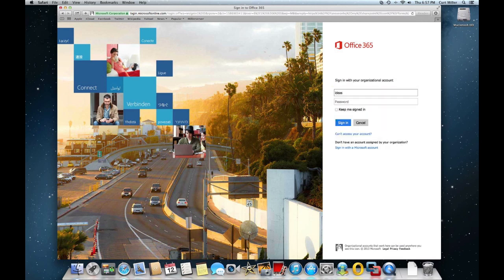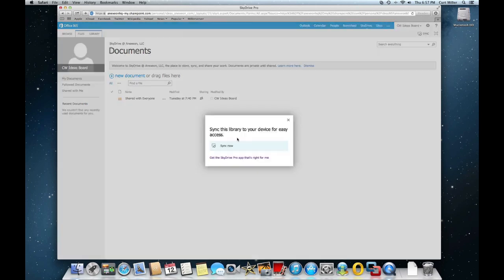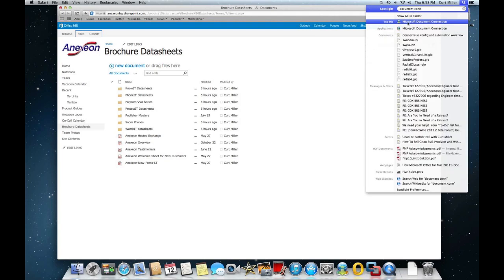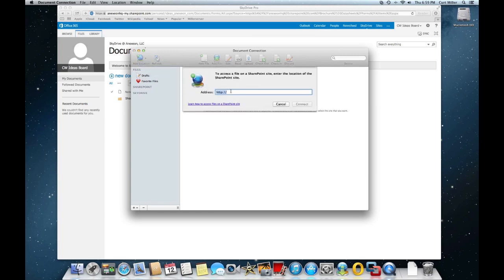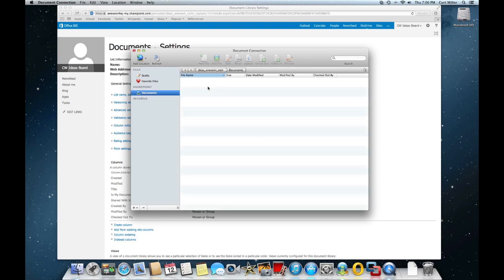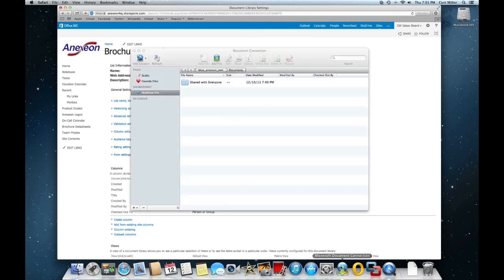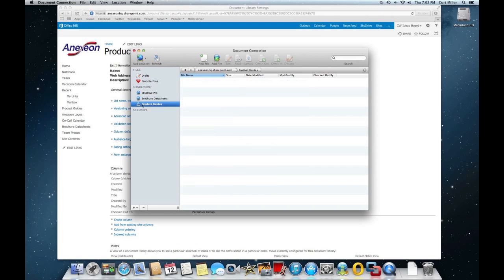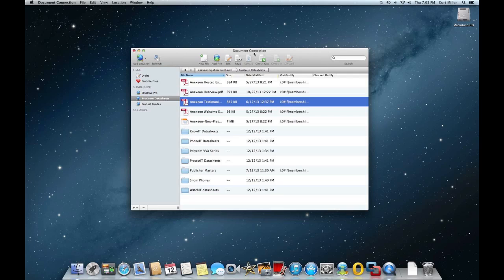Sharepoint Office 365 Tips for Mac users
For Mac users accessing sharepoint this video describes a free tool called Microsoft Document Connection that assists with the document libraries on sharepoint sites.